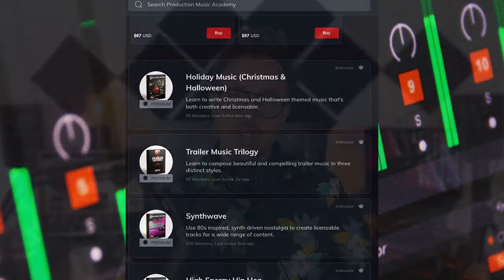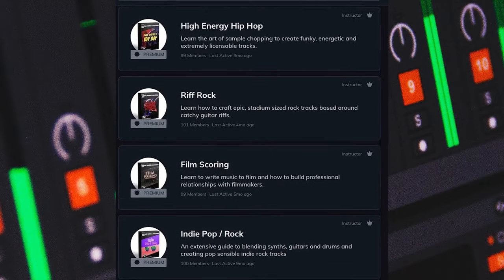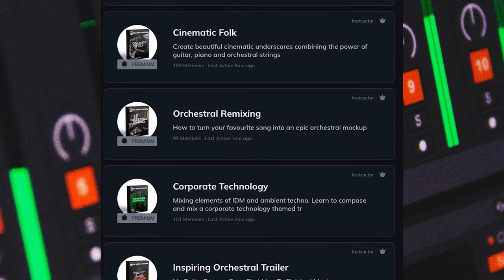Stock vs Sync: What Music Libraries Should You Work With?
In this video we explore the pros, cons and differences when it comes to working with 'sync' libraries and 'stock' libraries.